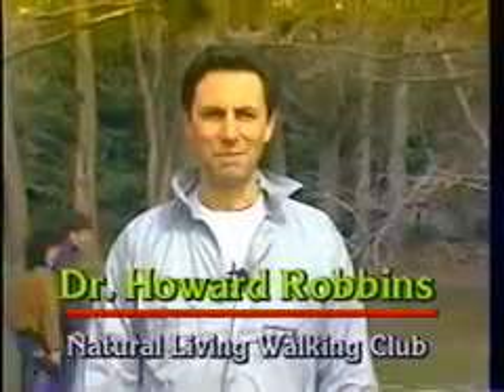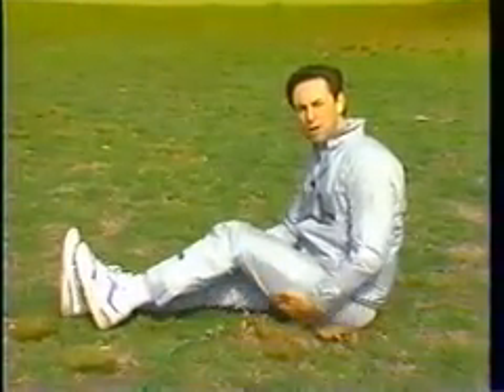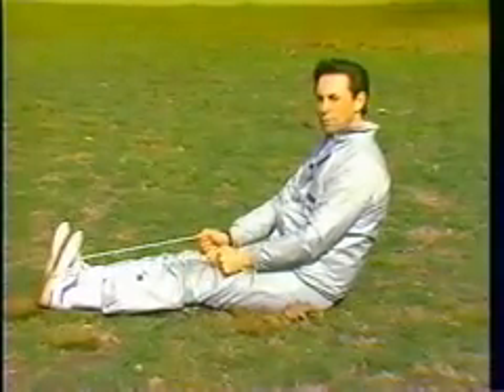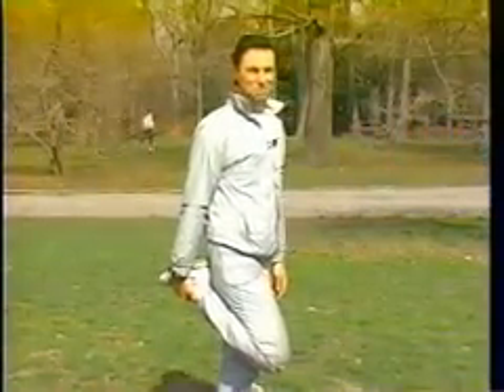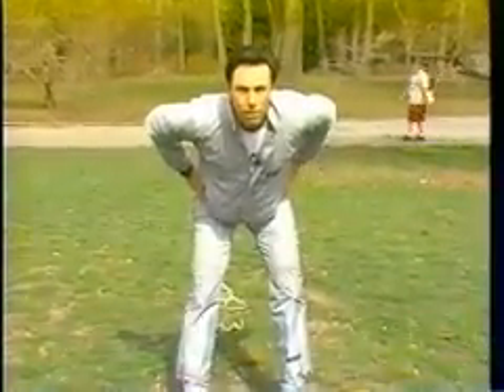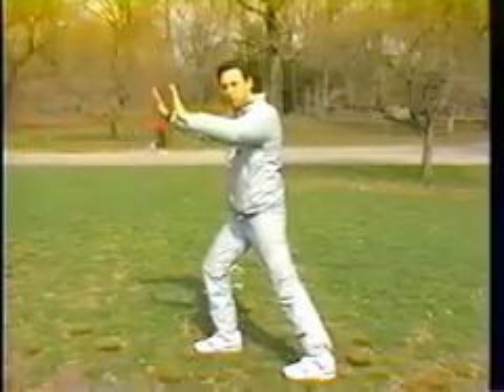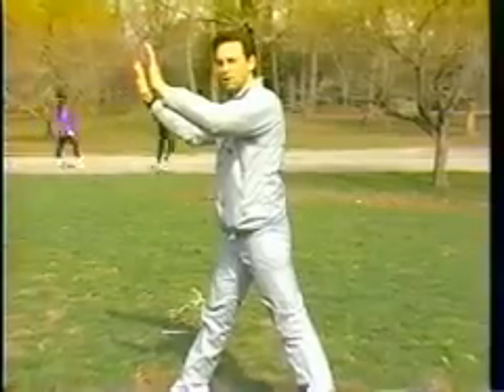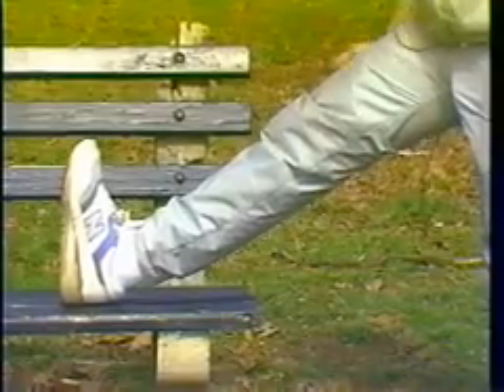Getting Health With Gary: Ultimate Guide to Total Fitness.